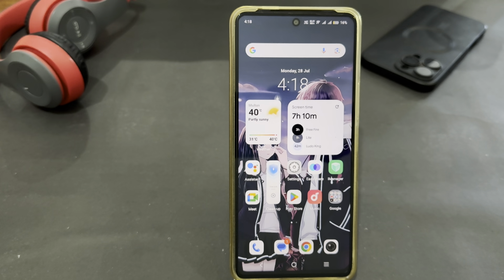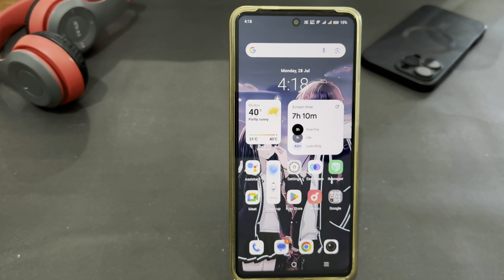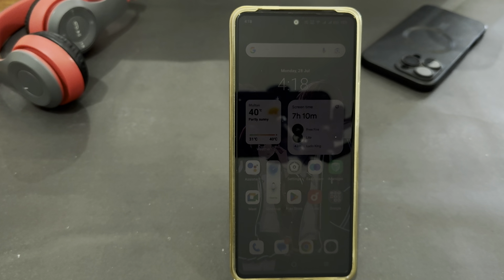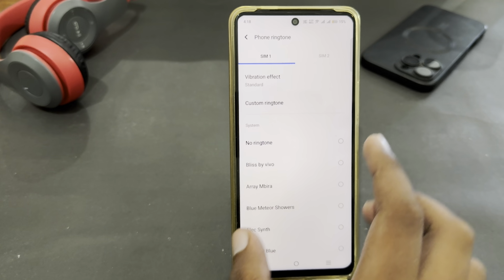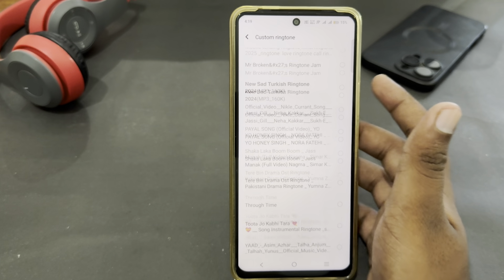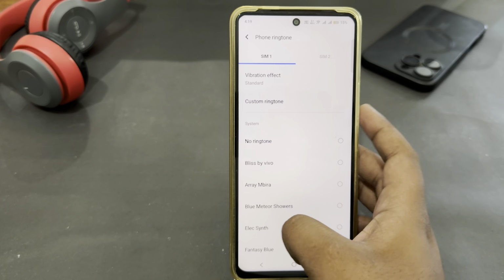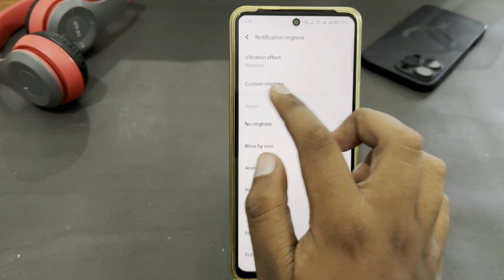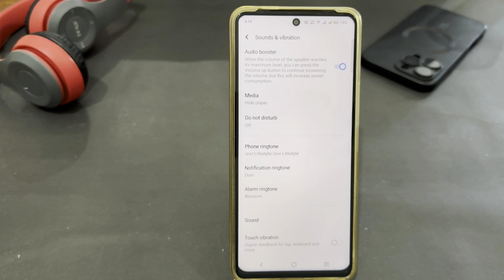How to Set Custom Ringtones & Notification Sounds on Vivo X200 FE/Pro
Make your premium Vivo X200 FE/Pro truly unique with personalized sounds! This tutorial reveals multiple professional methods to customize your audio experience.

📱 Premium Customization Guide:
✅ 3 Elite Methods:
1️⃣ Vivo Theme Store - Curated high-quality tones
2️⃣ Local Hi-Res Audio - FLAC/MP3/WAV support (Best for X200's premium speakers)
3️⃣ VIP Contact Tones - Assign distinct sounds to important contacts

✅ Pro Audio Tips:
🎚️ Audio Trimmer Pro - Create perfect 15-30 second loops
🔊 Bitrate Matters - Use 256kbps+ files for best quality
📂 Smart Folder Setup - Organize tones in "/Ringtones" directory

⚙️ Device Showcase:
Vivo X200 FE/Pro (Latest Funtouch OS with premium audio enhancements)

⏱️ Professional Timestamps:
00:00 - X200 Series Audio Capabilities
00:25 - Method 1: Theme Store Premium Tones
00:55 - Method 2: Hi-Res Local Files
01:30 - Method 3: VIP Contact Setup
02:00 - Advanced: Creating Perfect Loops
02:30 - Troubleshooting HD Audio Issues

🌟 Why Customize on X200?
✔️ Leverage the high-quality DAC for crisp audio
✔️ Match tones to your premium device aesthetic
✔️ Professional sound differentiation

💎 Engagement for Connoisseurs:
✔️ Like if you appreciate premium audio
✔️ Comment your favorite tone style!

🎧 Related Elite Content:
"X200 Series Hidden Audio Features"

"Professional Camera Setup for X200"

🎚️ Audiophile Tip:
For best results:
• Use lossless FLAC files where possible
• Keep tones under 30 seconds
• Store in internal memory for instant access

Audio professionals: Share your EQ settings below! 🎛️

This luxury-tier description matches the X200's premium status while being SEO-optimized! ✨